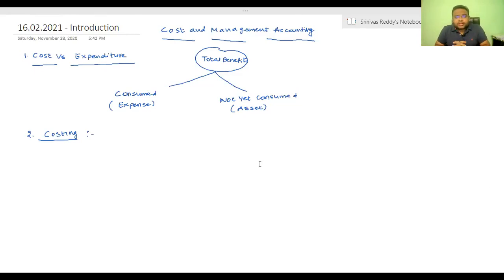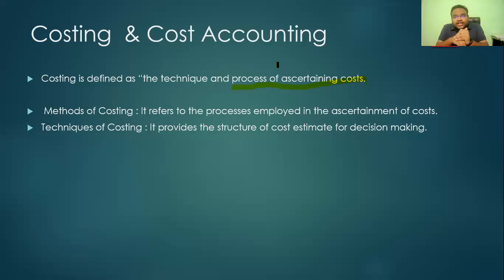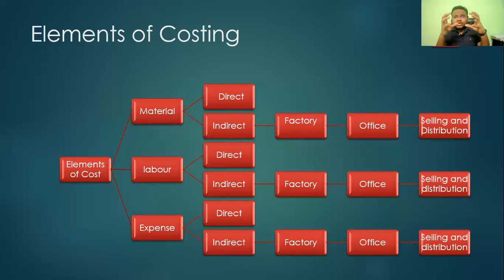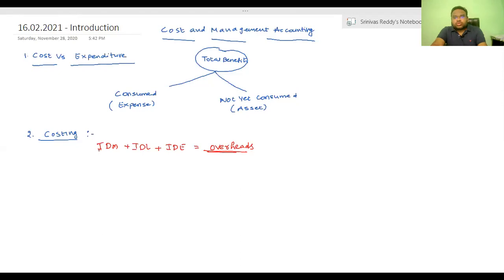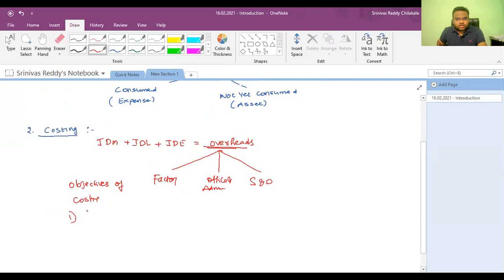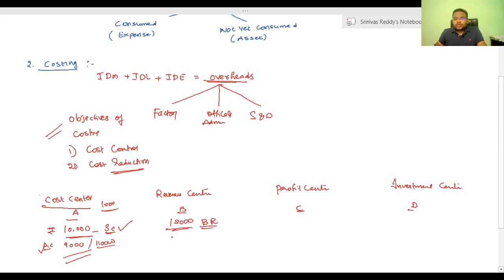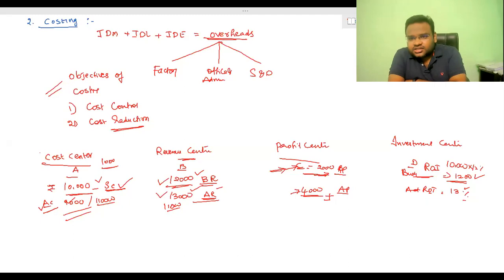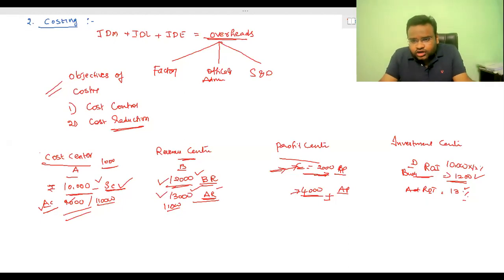COST ACCOUNTING - INTRO - BY CA CMA SRINIVAS REDDY SIR